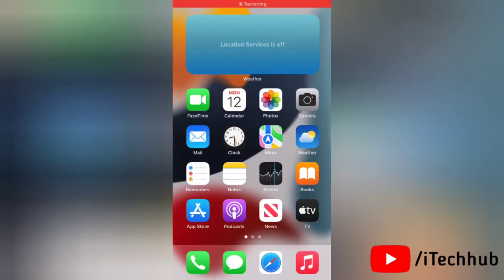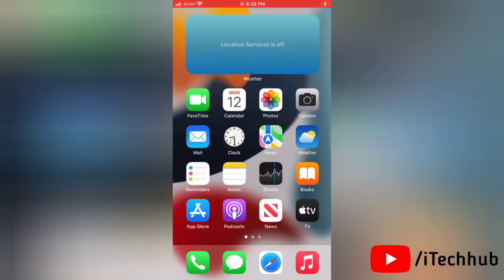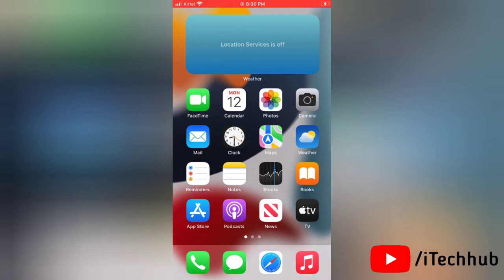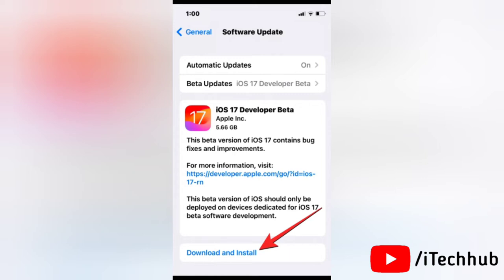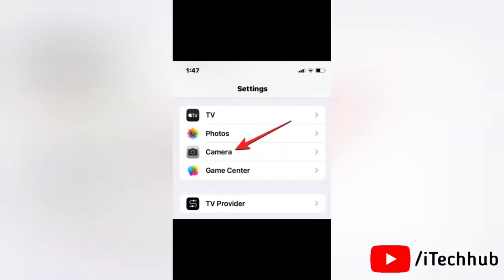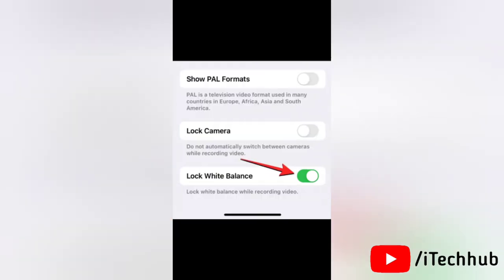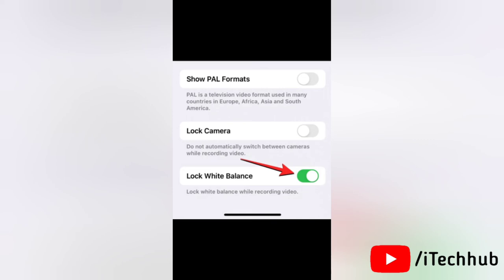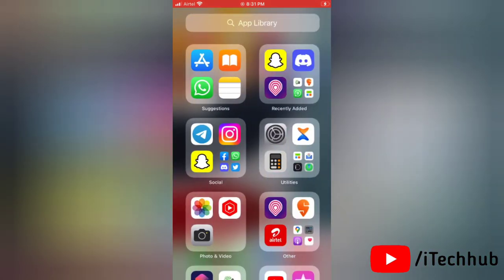How to Lock White Balance on Camera on iPhone on iOS 17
iPhones are equipped with algorithms that can detect and balance out unusual colors from different lighting modes that a subject is captured in. When recording a video, the white balance setting changes as you move from one scene to the other and with different lighting setups. If you want to avoid any dramatic changes in color throughout a video you capture, you may want to lock the white balance at the start of your video.

This is possible on iOS 17 as Apple now offers a dedicated setting for the Camera app to lock the white balance. When you record a video on your iPhone with the white balance locked, the Camera app will not change the white balance on its own even when you shoot from one scene to the next. This can be helpful during continuous shooting where you want your camera to capture the changes in color hues where automatic adjustment of white balance is undesirable.

TIMESTAMPS
0:00 Intro
0:47 Solution